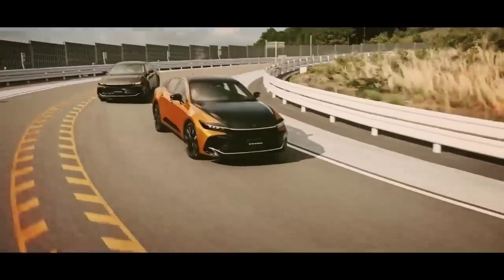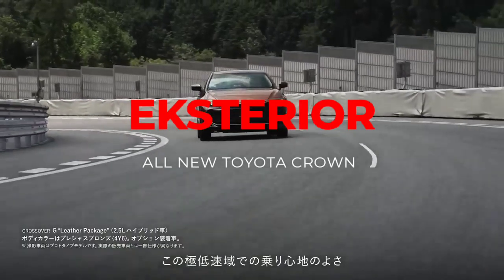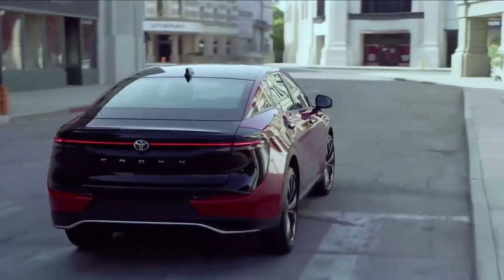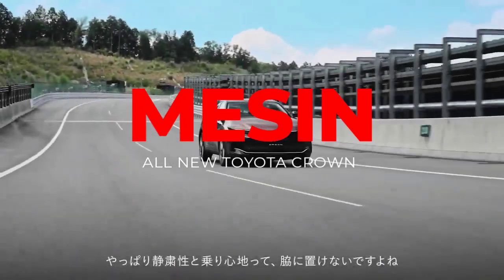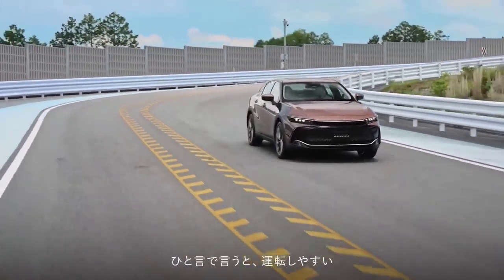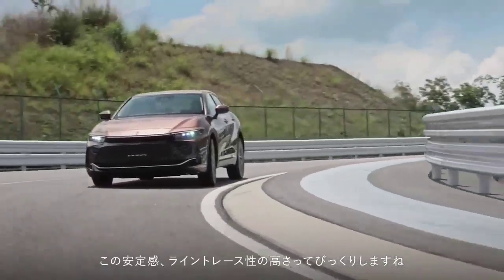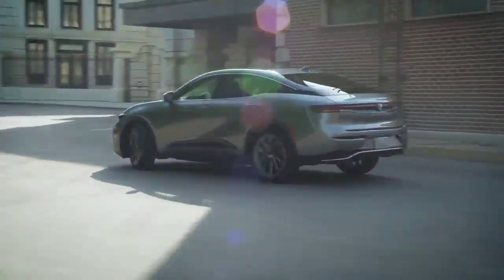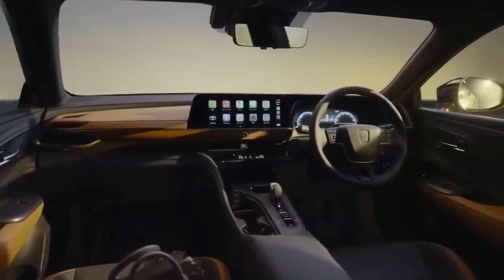BIKIN MENTERI MESEM..!! SEDAN PEJABAT VERSI SPORT HYBRID..!! TOYOTA CROWN BERUBAH..!!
Toyota Crown 2023 Resmi Meluncur, Berubah Jadi Crossover Hybrid AWD
Toyota Crown 2023 resmi meluncur
Toyota Crown generasi terbaru ini berubah dari sedan menjadi crossover.
Pakai meisn turbo hybrid dengan sistem penggerak AWD.
Salah satu mobil Toyota paling legendaris di dunia, yaitu Crown, telah memasuki generasi terbarunya. Memakai platform baru Toyota TNGA, desain Toyota Crown 2023 berubah drastis dibanding sebelumnya.

Crown bahkan kini tak lagi berbentuk sebuah sedan mewah, namun berubah bentuk menjadi crossover yang terlihat gagah sekaligus elegan.

Walaupun sudah berbentuk crossover, namun para desainer Toyota mencoba menggabungkan unsur sedan dan SUV. Hasilnya adalah sebuah Toyota Crown dengan tampilan sangat berbeda dibandingkan versi sebelumnya.

Siluet bodinya seperti coupe yang menggambarkan era baru Crown yang lebih dinamis dan kekinian. Namun unsur sedan tetap terasa terutama pada bagian fascia depan. Antara lain dari bentuk lampu utama yang sipit serta garis desain kap mesin yang landai.

Perubahan selanjutnya juga terjadi di sektor mesinnya. Toyota Crown 2023 kini memakai mesin 2.400 cc turbo hybrid yang dapat menghasilkan tenaga sebesar 340 hp. Serta juga tersedia mesin 2.500 cc hybrid yang hadir di tipe-tipe basic. Transmisinya ada pilihan Direct Shift 6-speed AT atau e-CVT.

Semua tipe Toyota Crown 2023 menggunakan penggerak all-wheel drive (AWD) sebagai standar. Namun pada tipe tertinggi Crown, sistem AWD-nya dapat memberikan 80% tenaga mobilnya ke roda belakang saat dibutuhkan. Sistem ini disebut sebagai E-Four Advanced.

Generasi terbaru ini juga jadi pertanda bahwa Toyota Crown kembali ke pasar Amerika Serikat (AS). Bahkan rencananya versi terbaru ini juga akan hadir di beberapa negara lainnya dibanding sebelumnya yang hanya terfokus untuk pasar Jepang.

Karena itu, Toyota tidak hanya menghadirkan versi crossover pada Crown terbaru, namun ternyata juga tampil tiga versi lainnya yang akan mengisi seri Crown yaitu sedan, sport, dan estate. Namun saat ini yang akan meluncur lebih dahulu adalah versi crossover-nya.

Di Jepang, Toyota menjual Crown terbaru dari 4,35 juta yen hingga 6,05 juta yen. Banderol ini setara dengan Rp470-654 jutaan. Adapun variannya tersedia dalam 3 tipe utama yaitu Crossover X, Crossover G, dan Crossover RS. Sedangkan Toyota Crown terbaru akan dijual resmi di AS pada akhir 2022 ini.